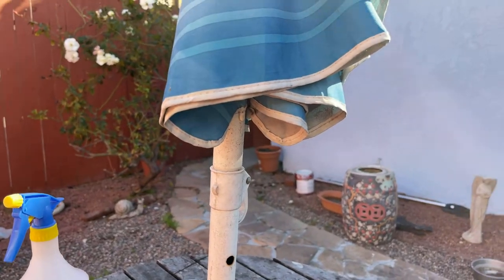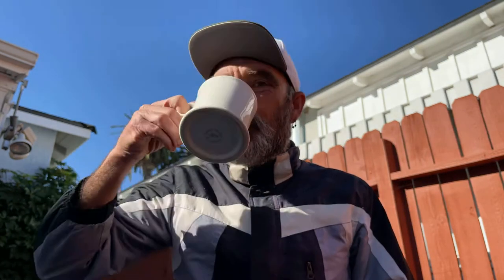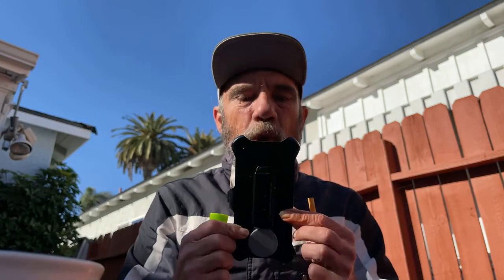Tarantula phone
In the video I was talking about the cameras on my iPhone 12 Pro Max how they look like tarantulas I decided his name at the tarantula phone